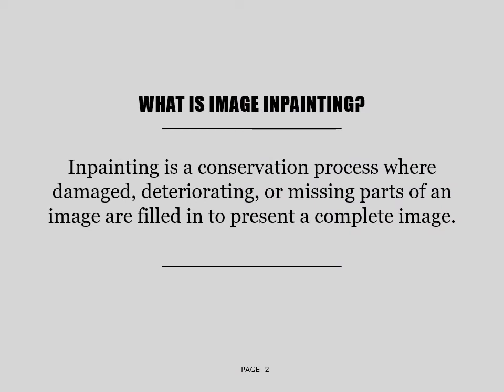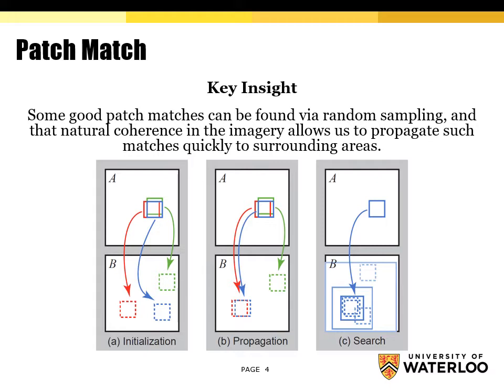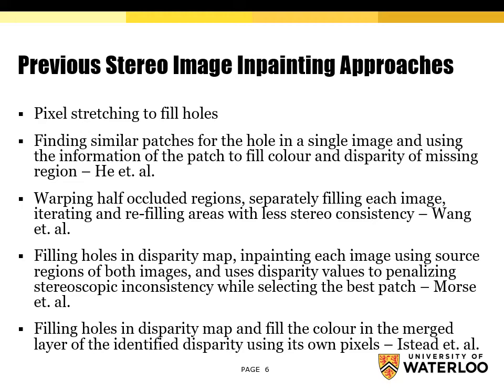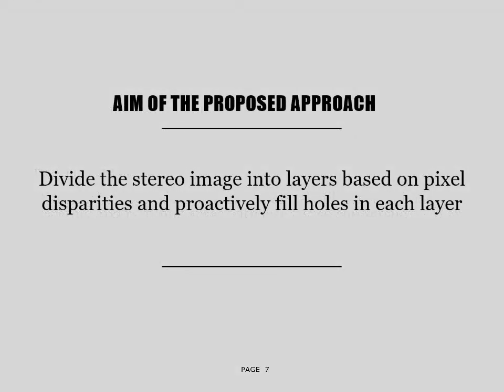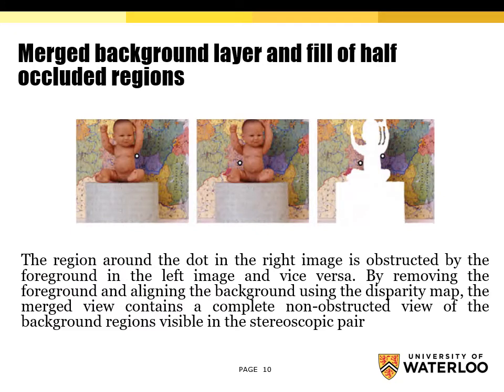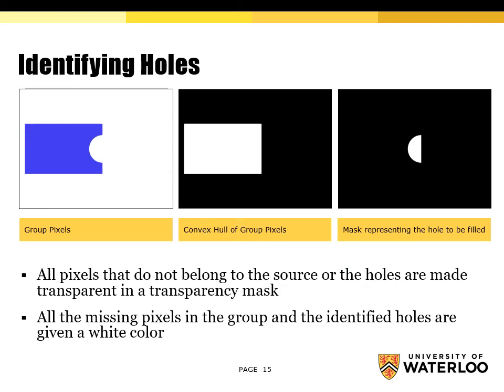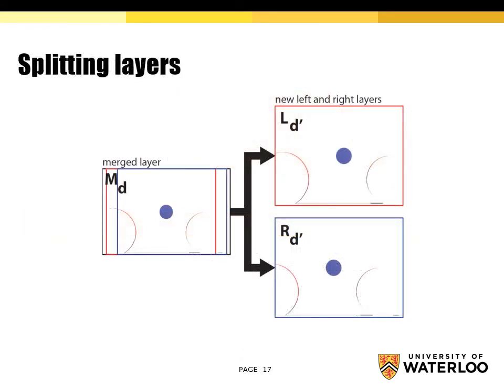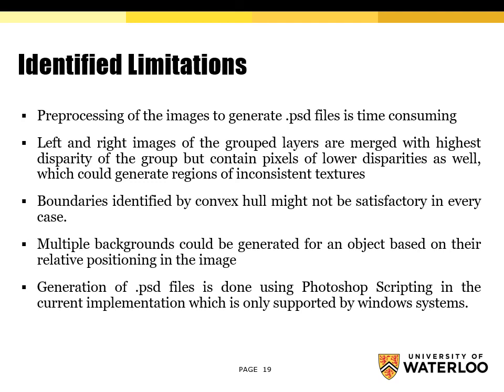Patch-Match based Stereo Image Inpainting using a Layered Approach